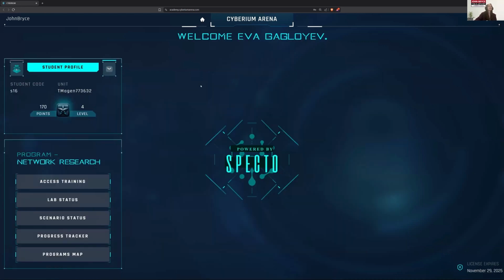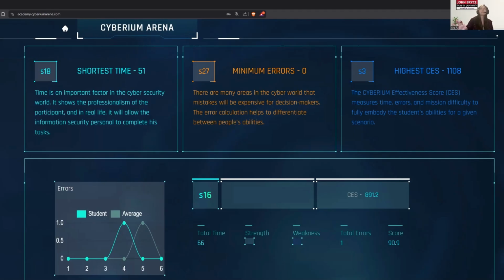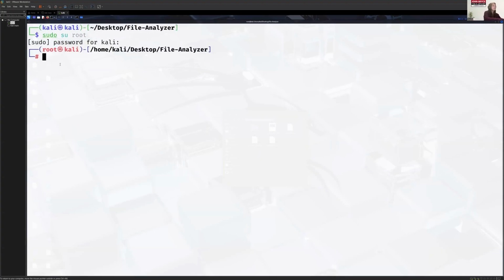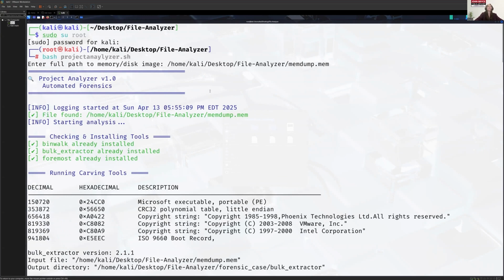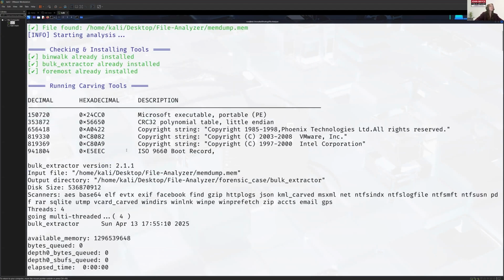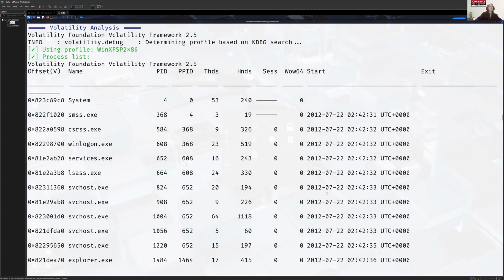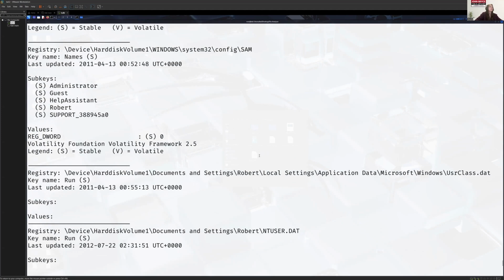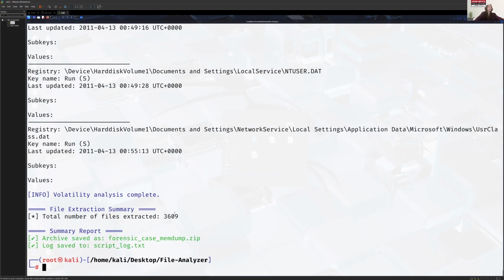Windows Forensics Project | Eva | אוה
🔍 What can someone with no background in cybersecurity achieve after a few months of serious, practical training?

Meet Eva, a recent graduate of our Windows Forensics course at John Bryce.

When Eva joined the course, she didn’t have experience in coding, hacking, or cybersecurity. But through hands-on learning, simulations, and step-by-step guidance — she built a full automated forensic investigation tool by the end of the course.

Her tool can: ✅ Analyze computers and memory for cyber attacks
✅ Recover deleted or hidden files
✅ Extract sensitive data
✅ Create professional reports with everything found — automatically

She used real-world tools like Volatility, Foremost, and Bulk Extractor — tools that professional cyber teams use in investigations today.

🎯 This is exactly what we believe in at John Bryce:
You don’t need to come with experience — you need to come with motivation.
We’ll take care of the rest.

If you're thinking of starting a career in cybersecurity — you can.
And you can start from scratch.